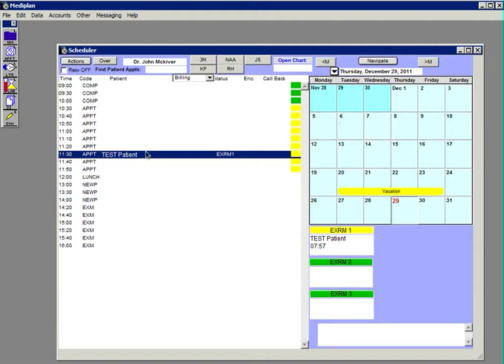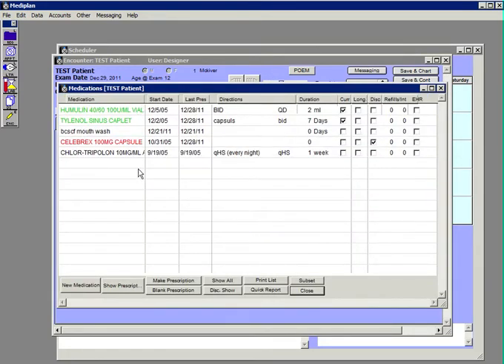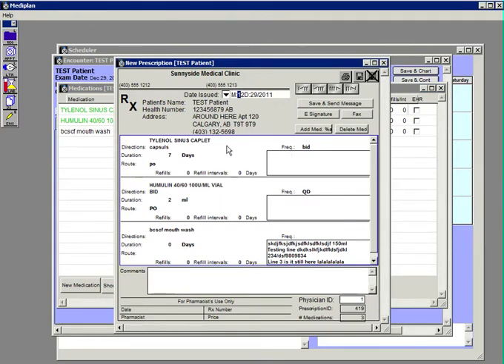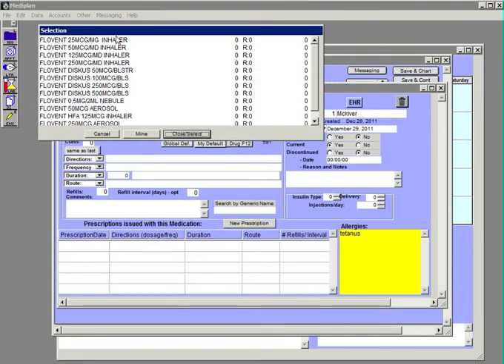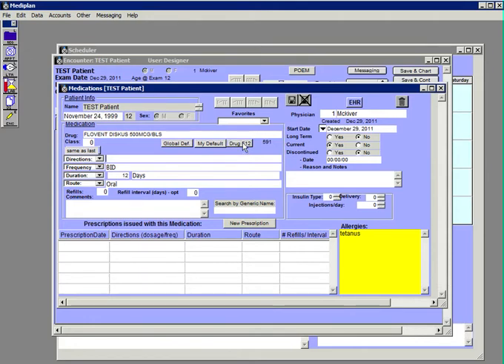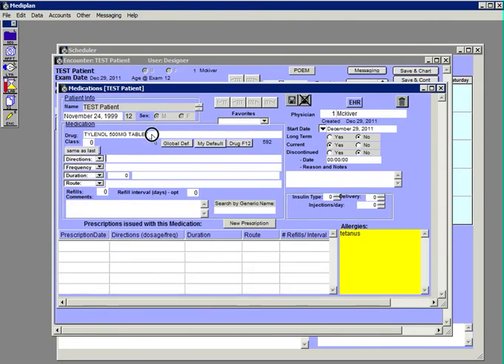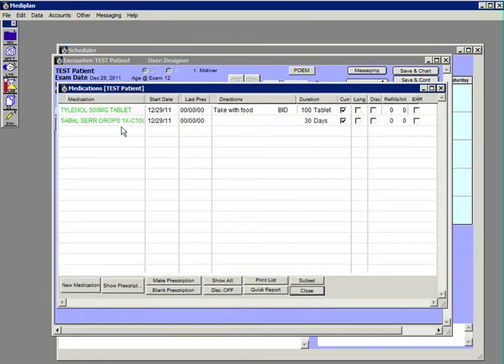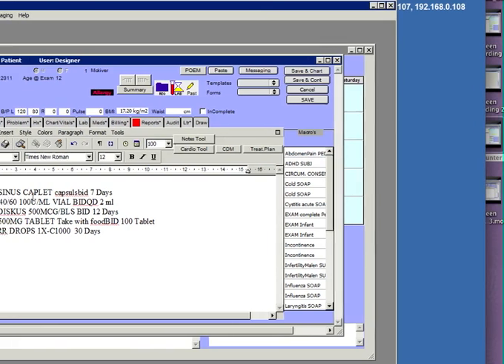Making_Prescriptions.mov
Creating new medications and prescriptions